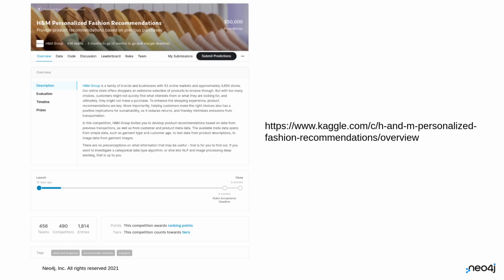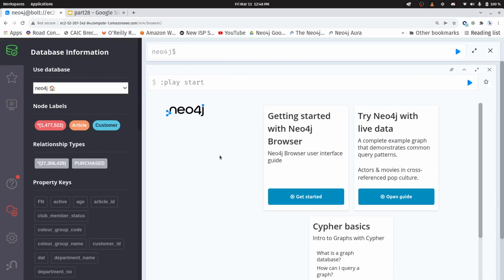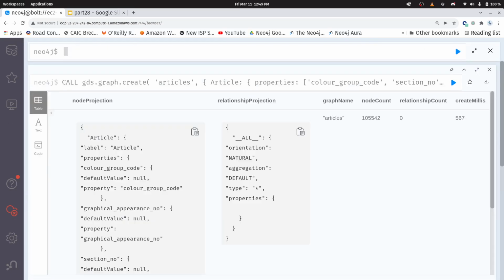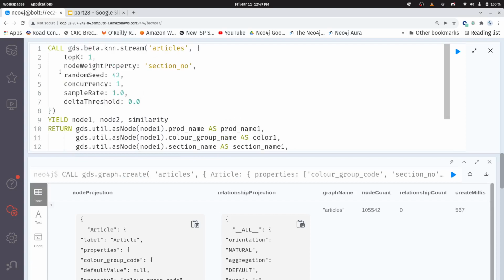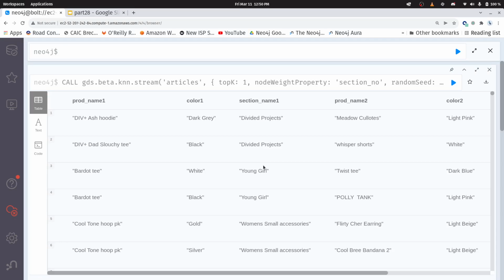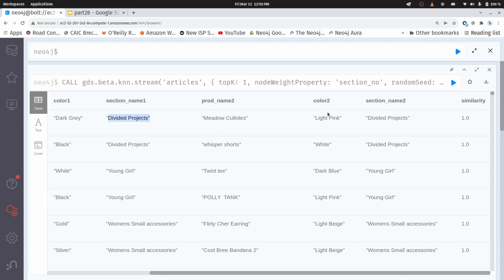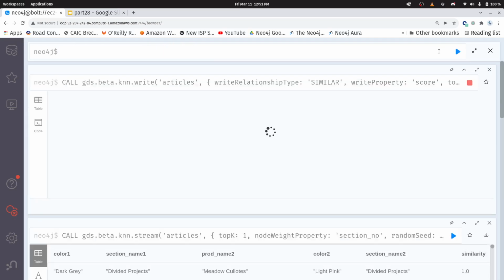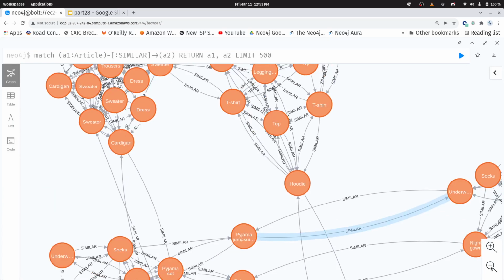Part 28: Using KNN to identify similar items of the Kaggle competition graph (4/n)